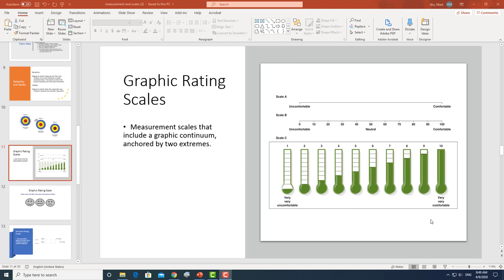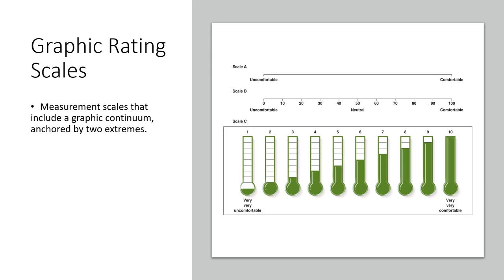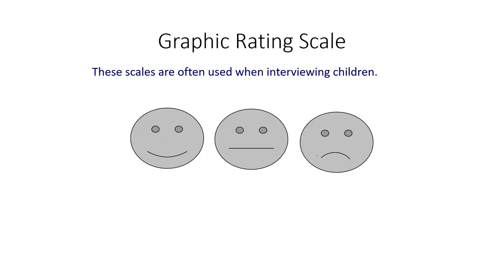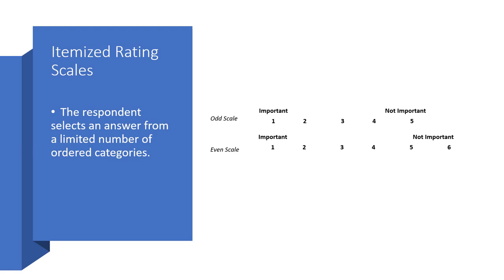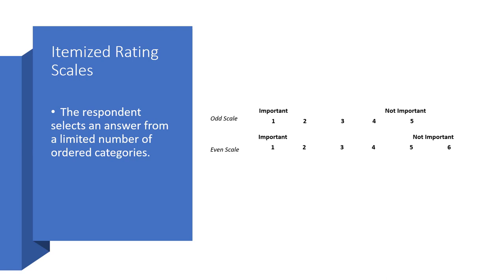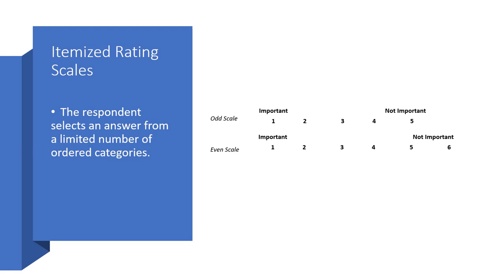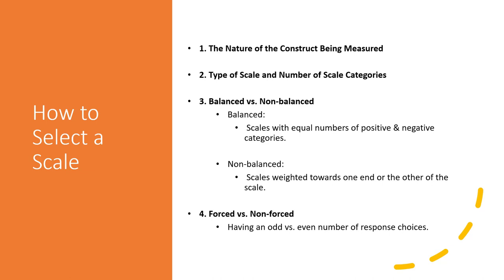Lecture on scales